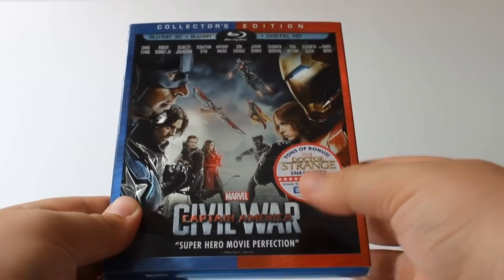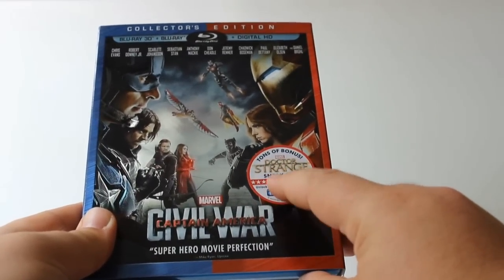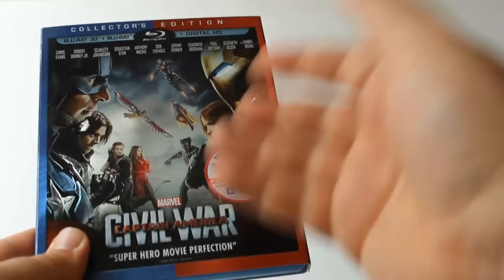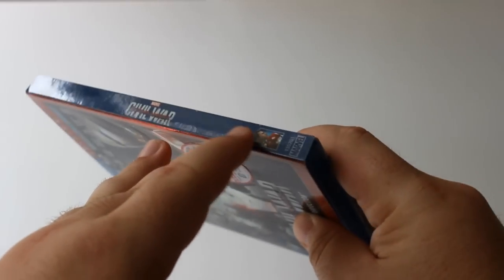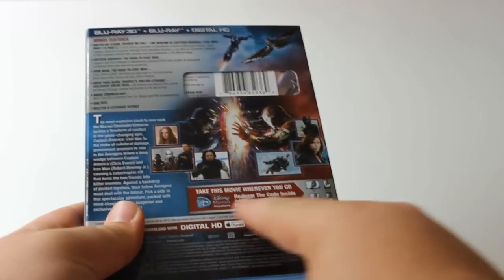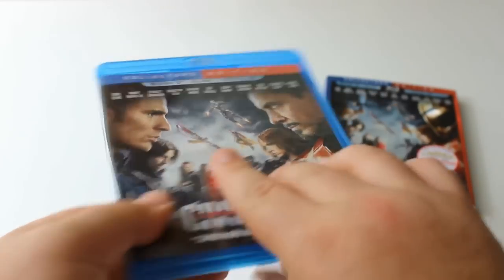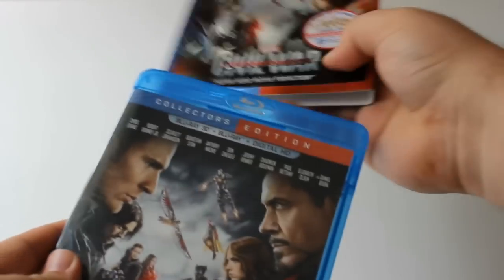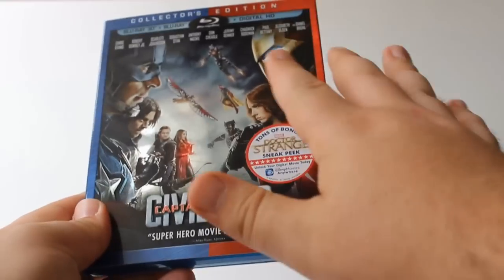Captain America: Civil War 3D Bluray Unboxing & Review | BLURAY DAN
This video is dedicated to Oreo, my Guardian Angel. You will always be my best friend, my favorite soul, my heart. I love you so much, and I'm lost without you.